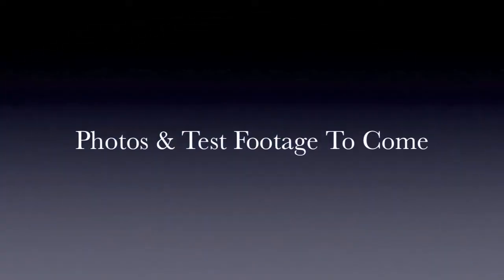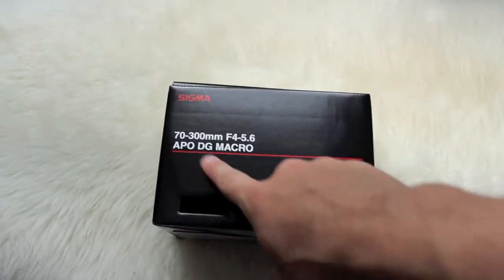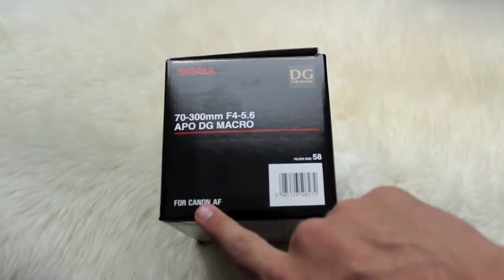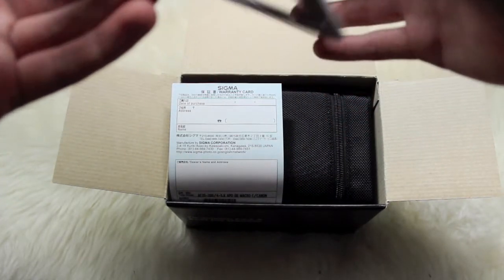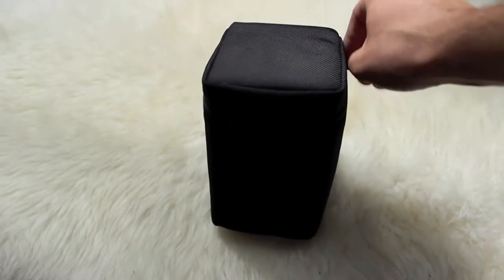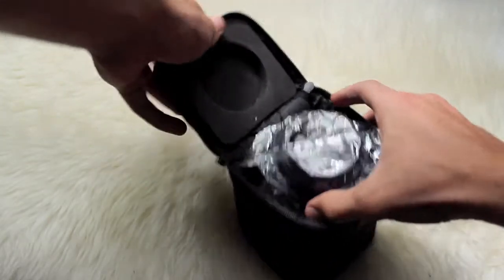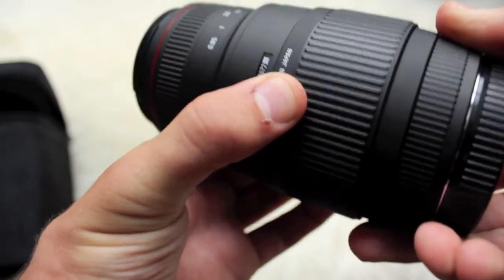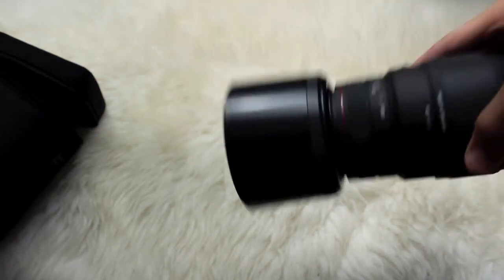Sigma 70-300mm APO DG Macro Lens Unboxing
Hey everyone! I know it's been a while since I've done an unboxing but now is the perfect time because I got a Sigma 70-300mm F4-5.6 APO DG Lense for my Canon Rebel T3i! This lense is pretty great!